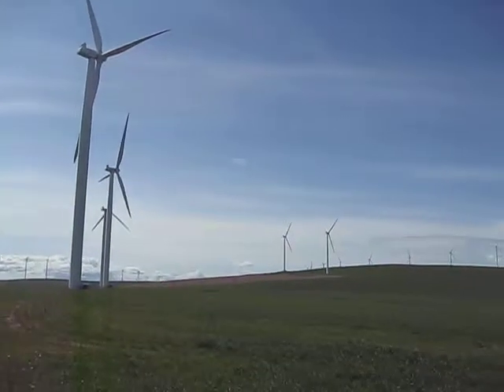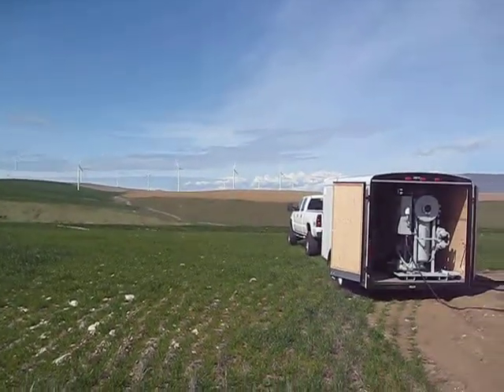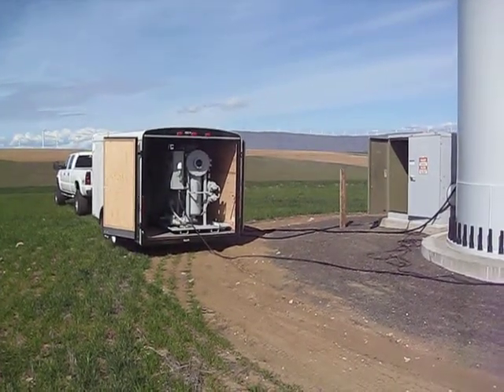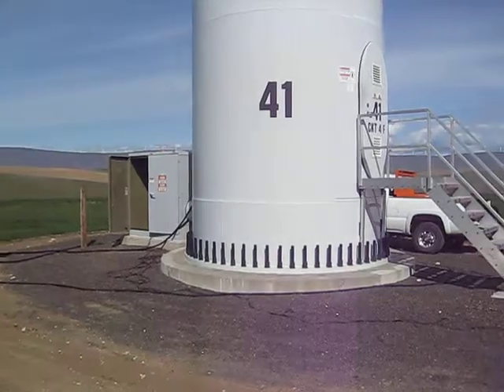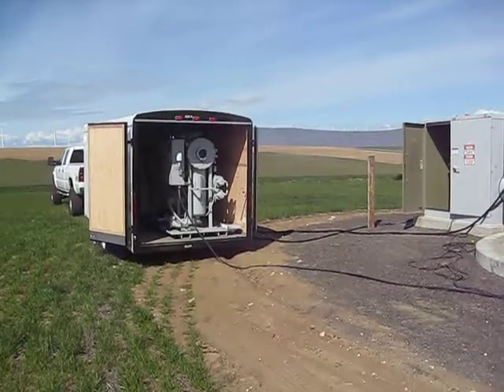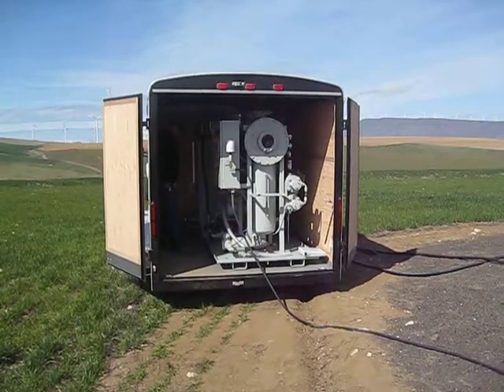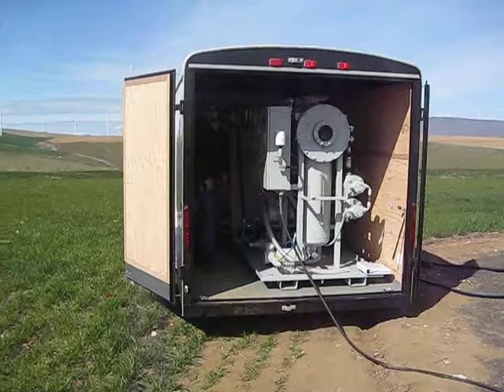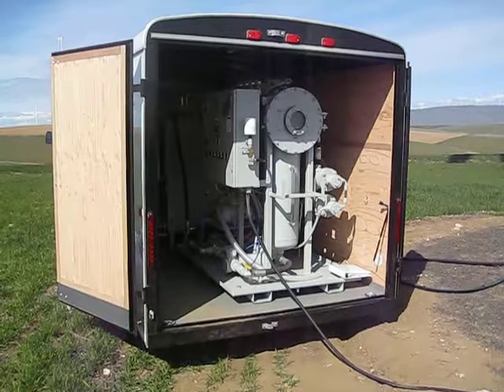Transformer Mobile Oil Purifer System (M.O.P.S.) Oregon Wind Farm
Trailer systems for completely purifying insulating oils for transformers, oil filled circuit breakers and load tap changers. These systems are available in a variety of configurations with process flow rates ranging from 5-100 GPM and are
capable of removing nearly all free and dissolved water, dissolved gases, and carbon fines to restore dielectric strength.
The onboard Thermo-Vac system is available in High-Vac or Low Vac models with vacuum level capability ranging from 0.5-2.0 Torr. Absolute rated 1 micron filters are used to remove carbon fines and low watt density insulated oil heaters from 16KW-224KW are available